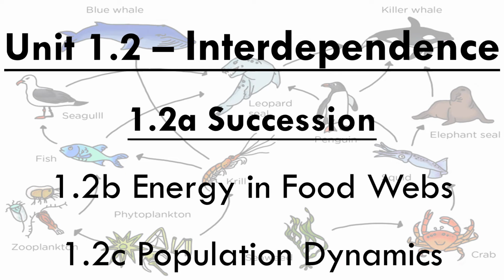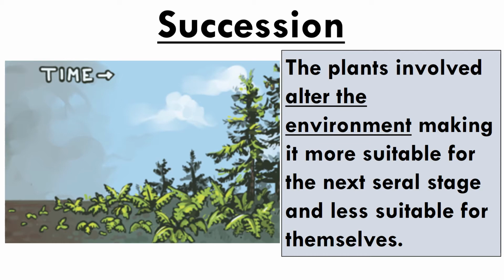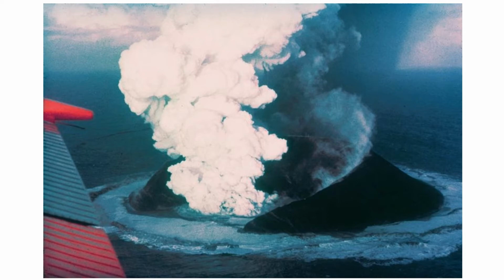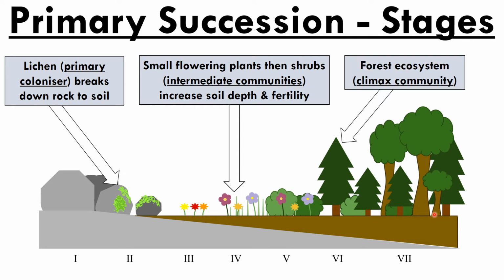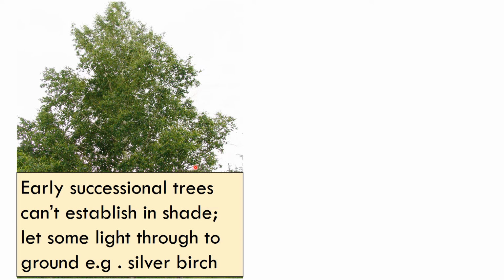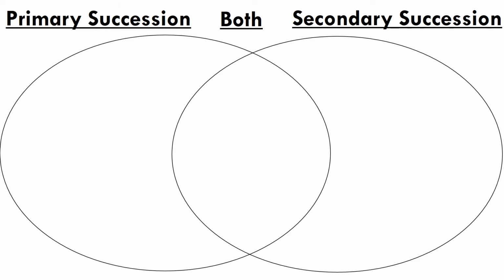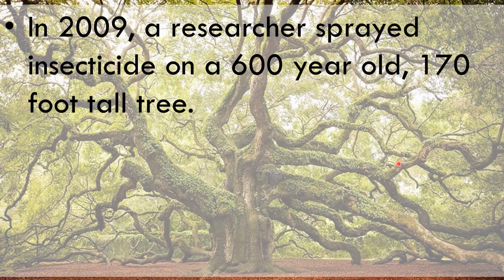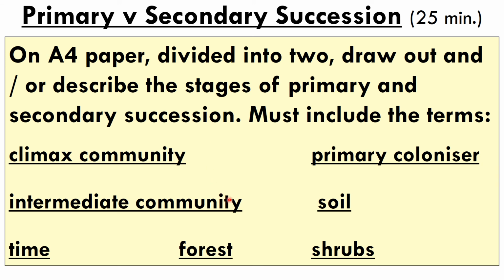Higher Env Sci: 1.2a Succession